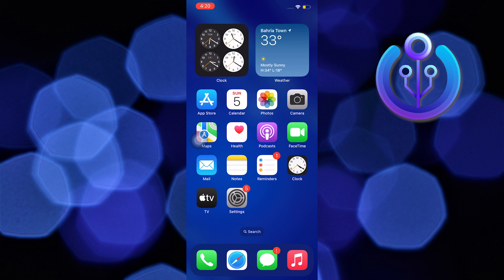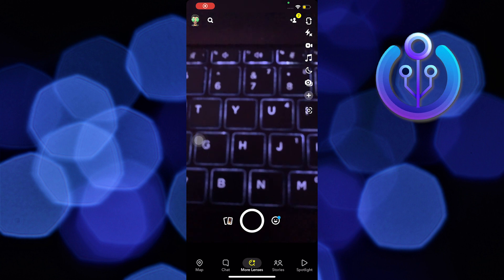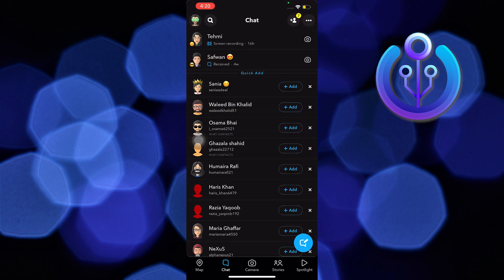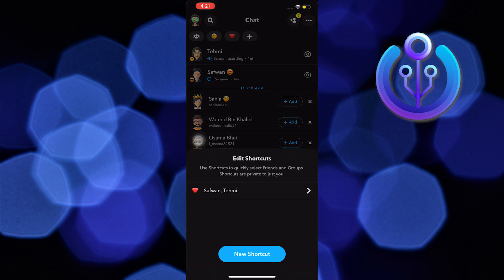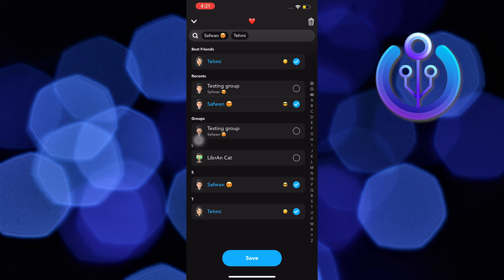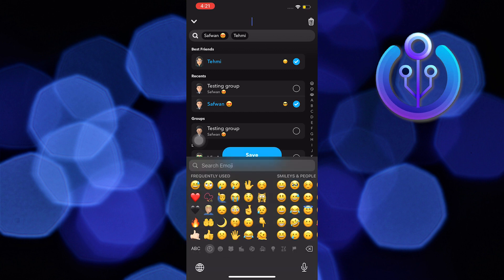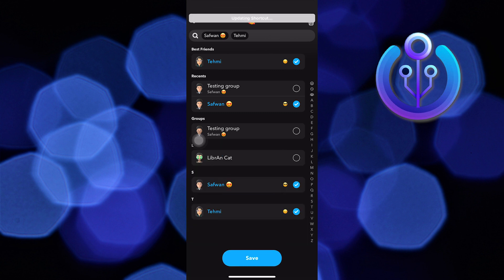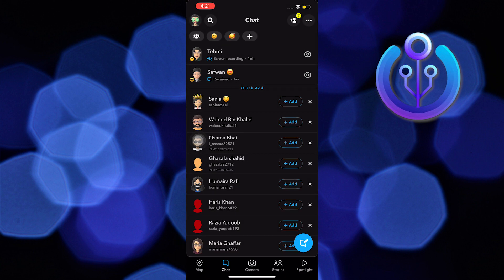How To Edit Shortcuts On Snapchat iPhone (2023)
In this tutorial, you will learn How To Edit Shortcuts On Snapchat iPhone in easy steps by following this super helpful tutorial to get a solution to your problem!!